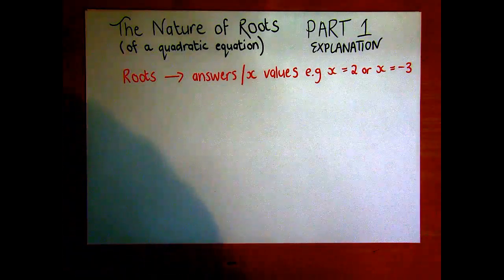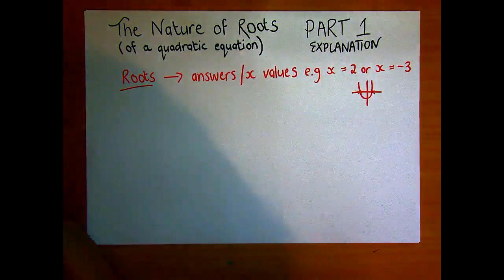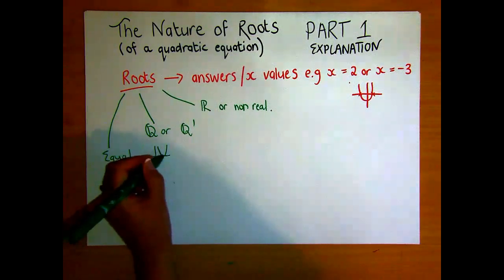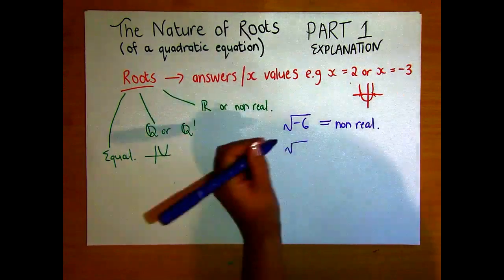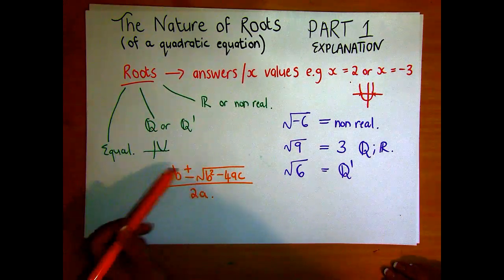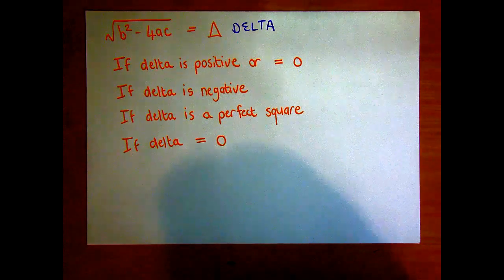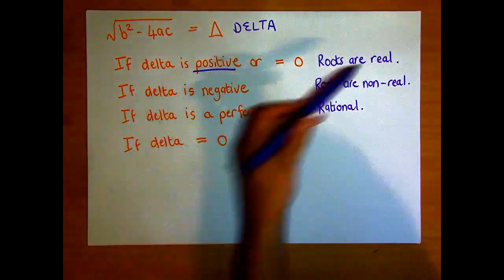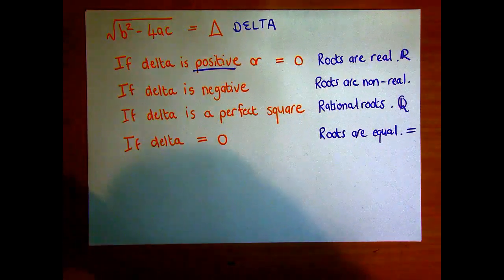Nature of Roots Part 1